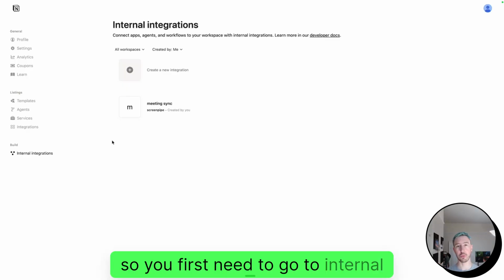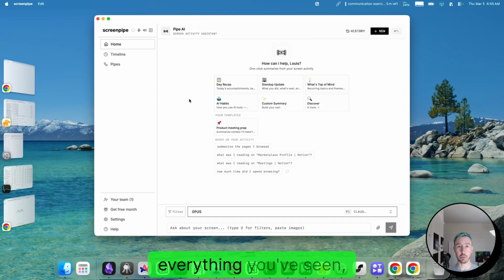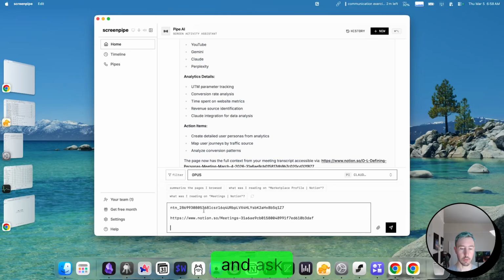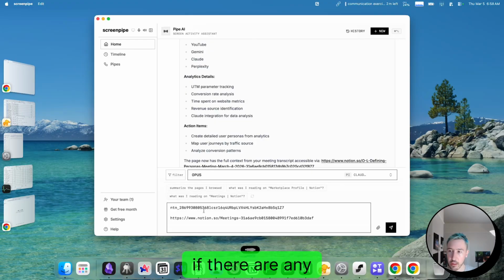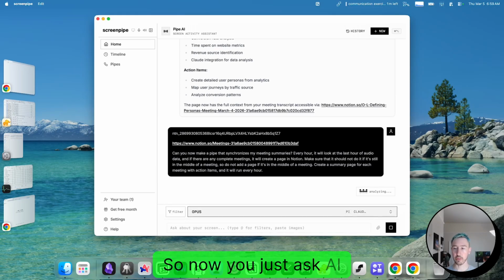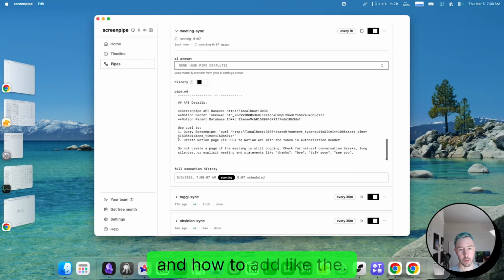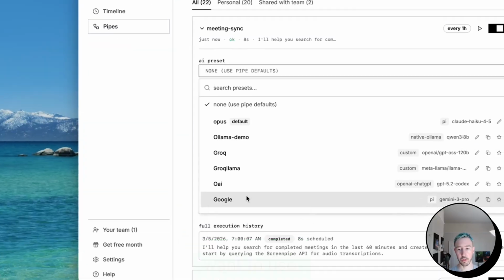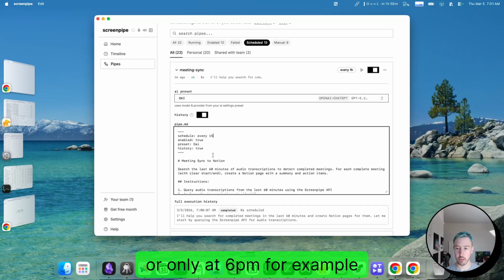Record, transcribe and sync meeting summaries to Notion automatically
Automatically sync your meeting summaries to Notion with Screenpipe — zero manual work.

Every meeting you have gets recorded, summarized by AI, and pushed straight into your Notion workspace. No copy-pasting, no forgetting, no busywork.

📦 What's covered:
- Setting up Screenpipe meeting capture
- Connecting to Notion automatically
- AI-generated meeting summaries synced in real-time
- Zero-click workflow from call → organized notes